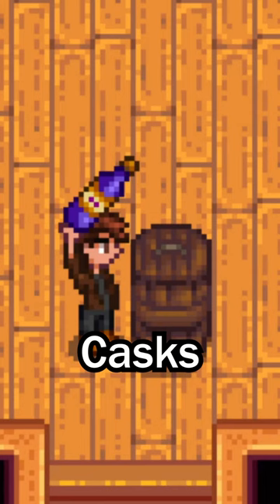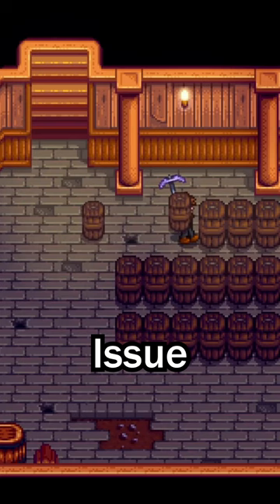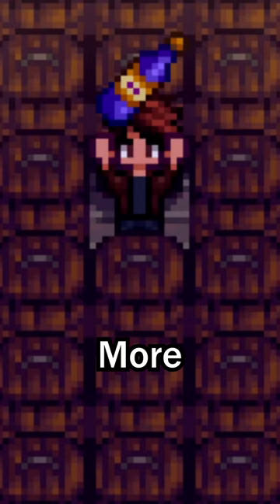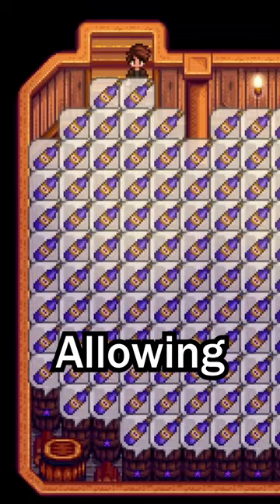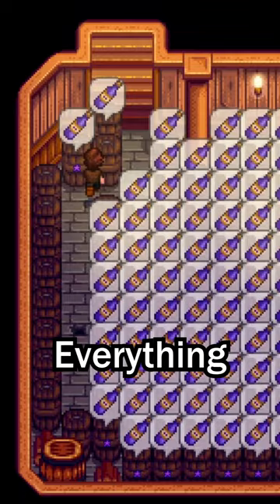The BEST Way To Use Casks In Stardew Valley